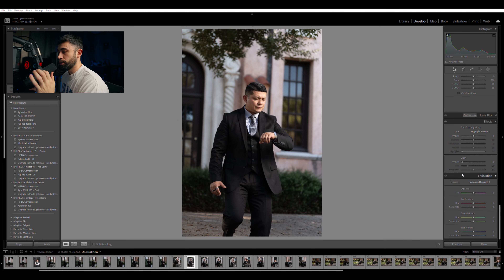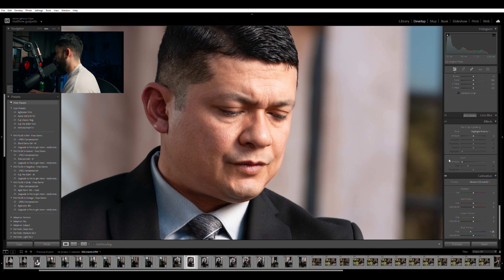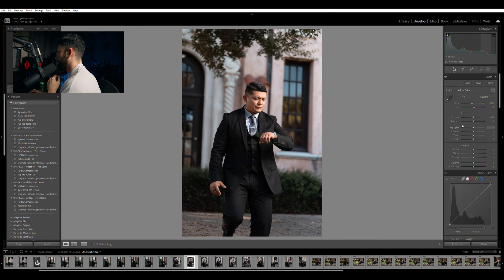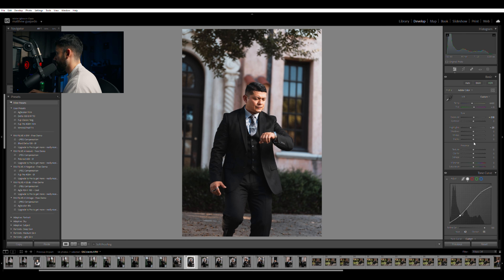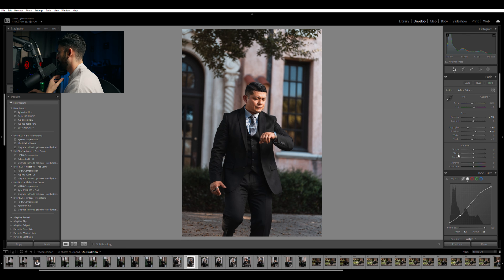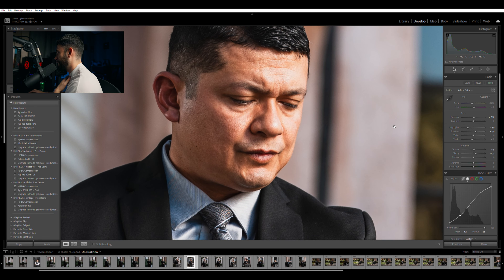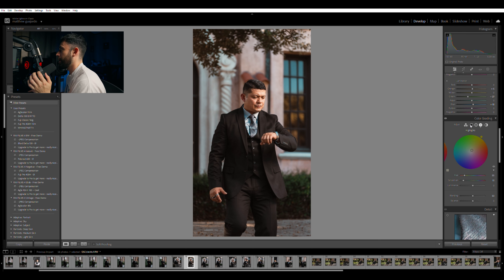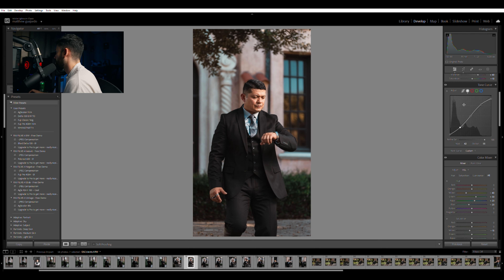My Lightroom Process (FOR BEGINNERS)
Today I'm showing you my lightroom editing process this is my process for 80% of my photos and its how I start every photo. I hope you enjoy this tutorial video.

GEAR USED IN VIDEO:
A7IV + 35mm 1.4 G Master + 50mm G Master 1.2
Sony 70-200 GM MK 2
VideoMic NTG
Wireless Go ii
Amaran 120D
Nanlite 300w

mattinfocus
whynotjru
mediabyastra

Gear I Use:
Camera Gear:
A7IV:
Tifften Black Pro Mist Filter:
24mm 1.4 G Master:
NT-1 Microphone
C-Stand:
Best Inexpensive Light:
Best Sony Zoom Lens:
Best Shotgun Mic: